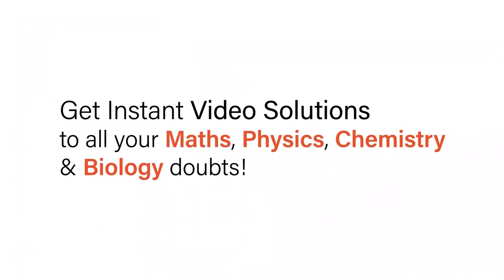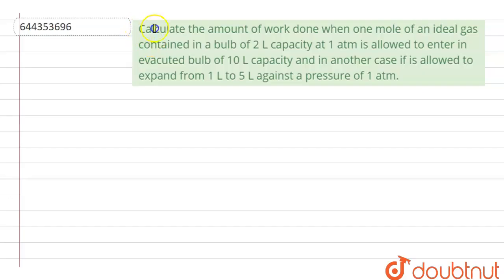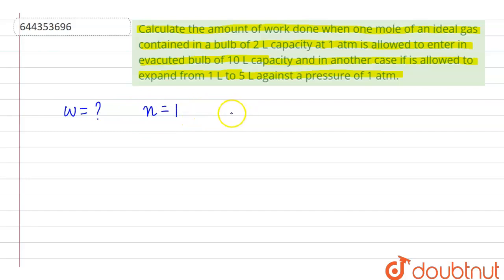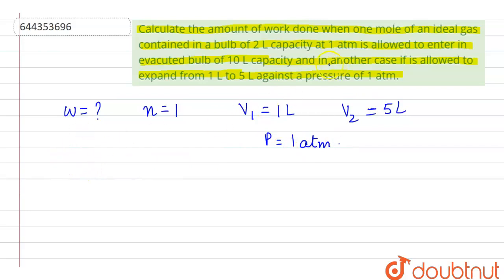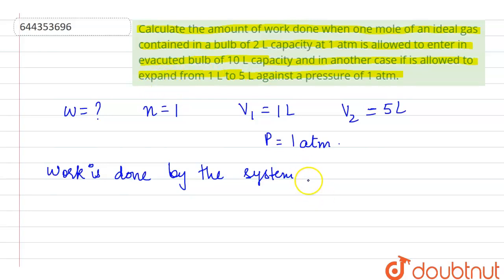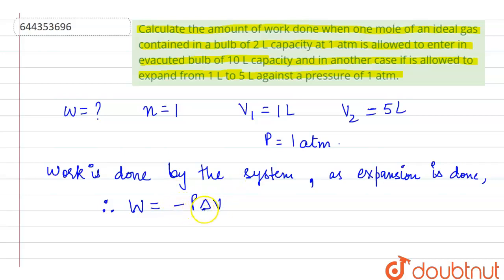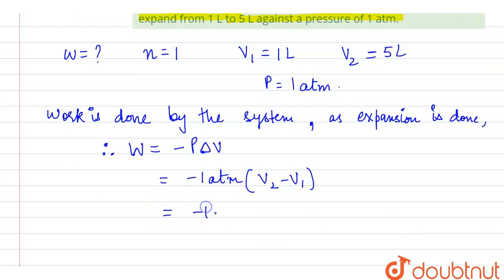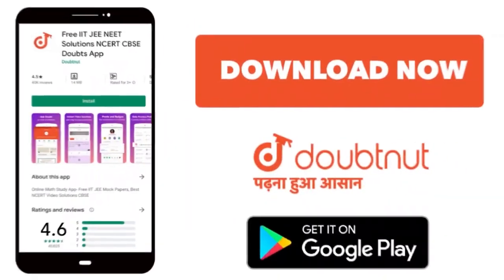Calculate the amount of work done when one mole of an ideal gas contained in a bulb of 2 L capac...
Calculate the amount of work done when one mole of an ideal gas contained in a bulb of 2 L capacity at 1 atm is allowed to enter in evacuted bulb of 10 L capacity and in another case if is allowed to expand from 1 L to 5 L against a pressure of 1 atm.
Class: 12
Subject: CHEMISTRY
Chapter: THERMODYNAMICS
Board:IIT JEE

👉 Have Any Query? Ask Us.